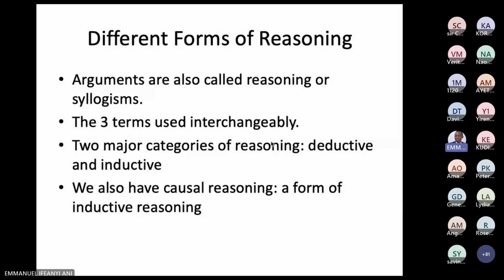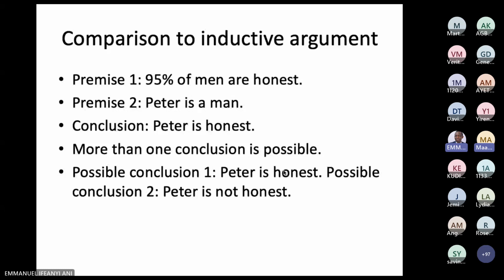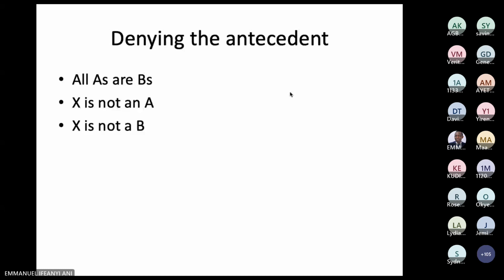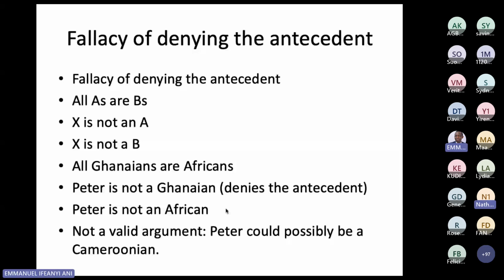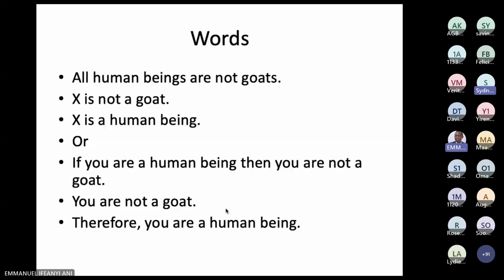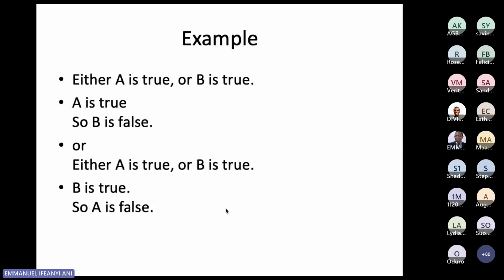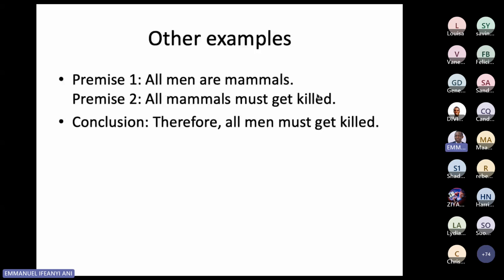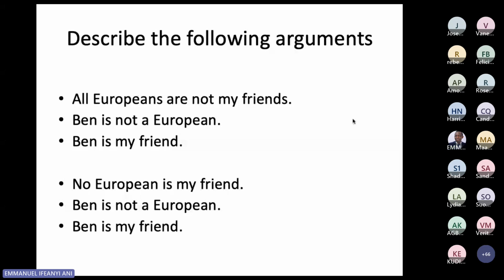Deductive Reasoning Group 17